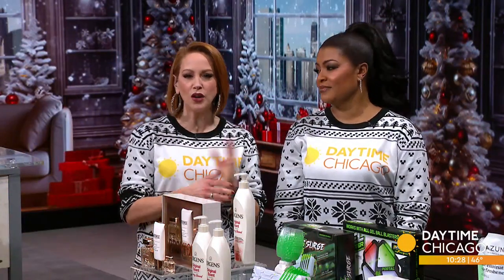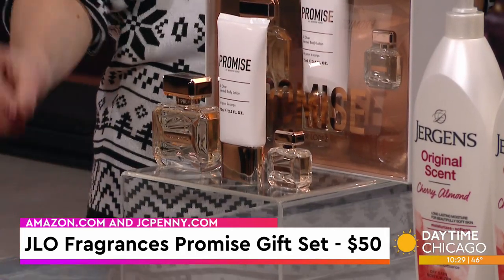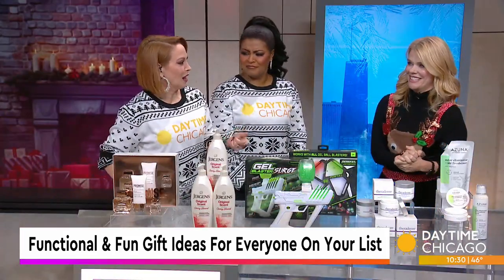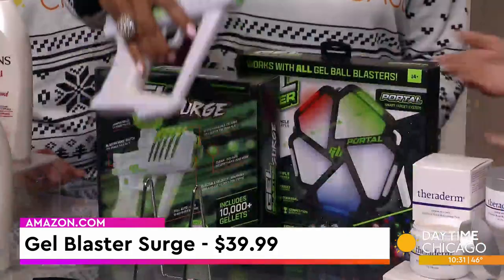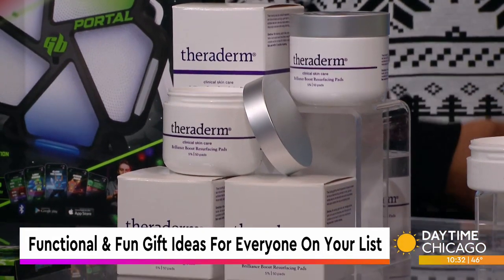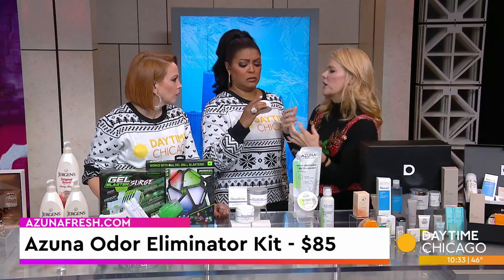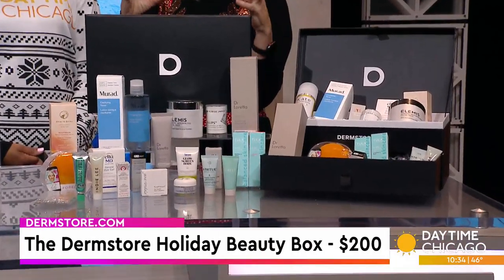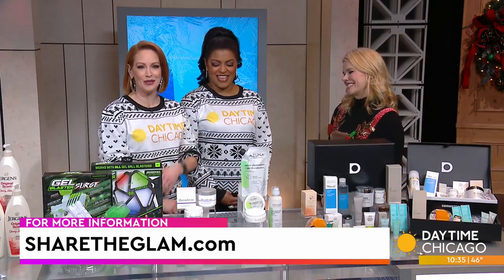Holiday Gifting on Daytime Chicago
It’s that time of year when we often face the challenge of buying for those elusive individuals on our lists—those who, perhaps, haven't sent Santa a wishlist. Fear not; for today, we're here to share some glam, functional, and fun gift ideas on Daytime Chicago for those hard-to-shop-for on your list!